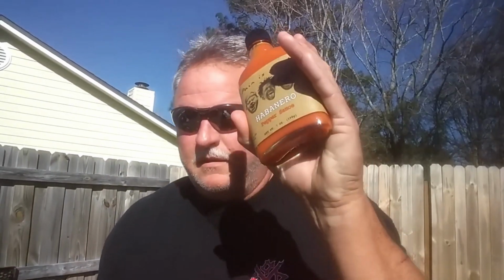BLACKBERRY HABANERO CHICKEN WINGS | PIT BARREL CHICKEN | BBQ PIT DOG STYLE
BLACKBERRY HABANERO WINGS SAUCE EXPERIMENT | BBQ PIT DOG STYLE

Always search the internet and YouTube

Also check out my brother’s awesome vacation rental on the Gulf Coast of Florida on Manasota Key!